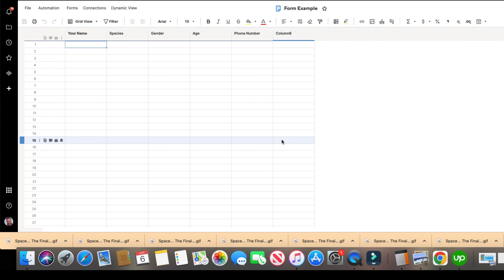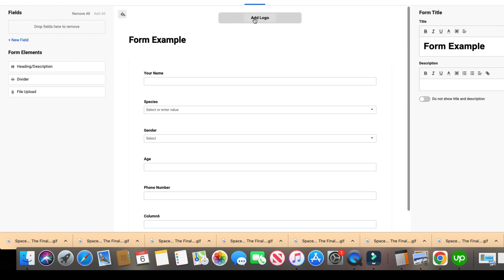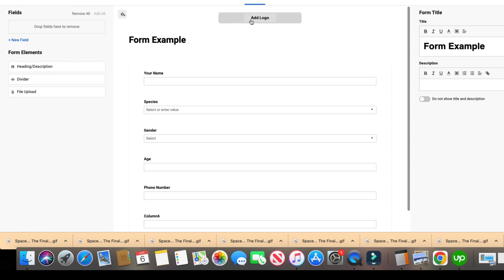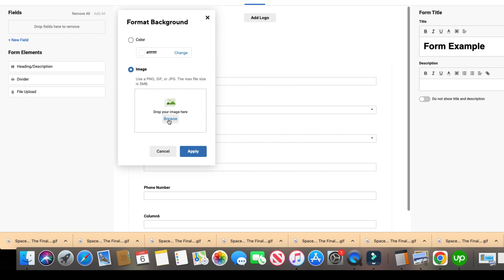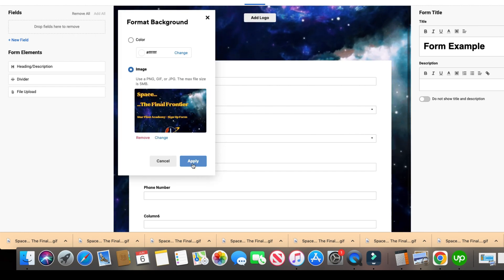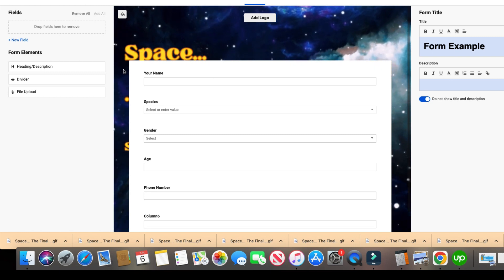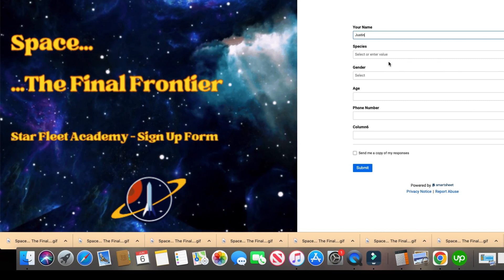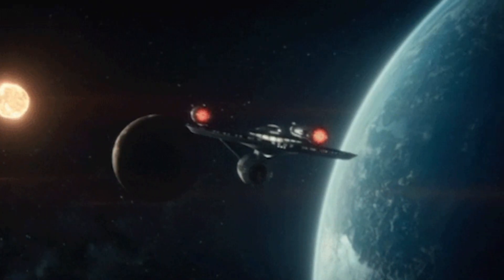GIF Videos In Smartsheet Forms!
This video will teach you how to add GIF videos into your Smartsheet Forms!